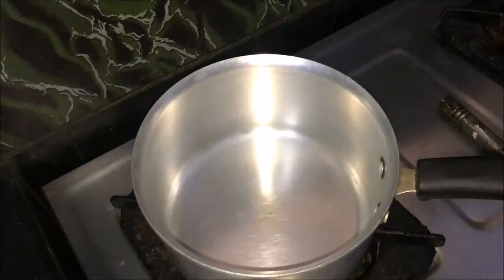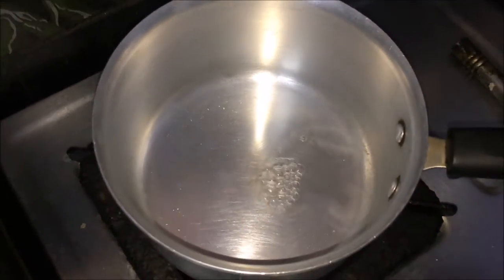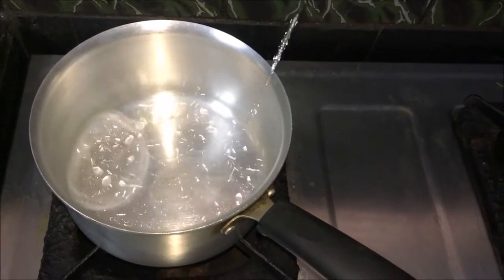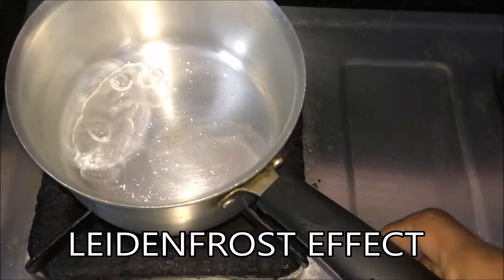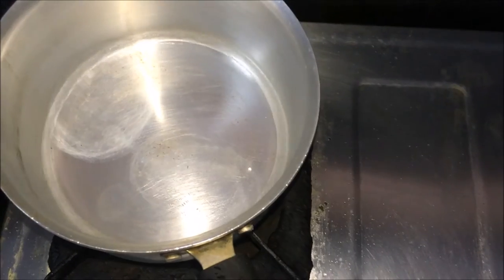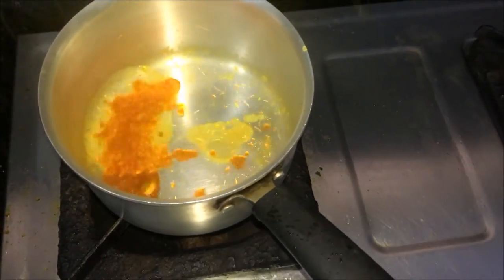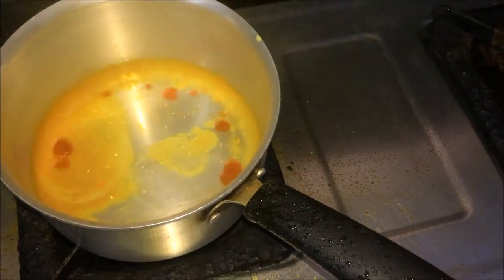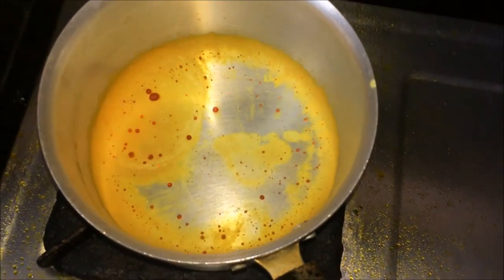LEIDENFROST Effect ll Fun Science ll BeingSmart videos ll #21#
Being Safe is Being Smart
This is a cool amazing  science Phenomenon,its really interesting.
Do try this but don't try with out any safety precautions.